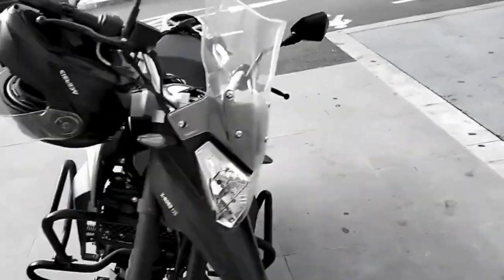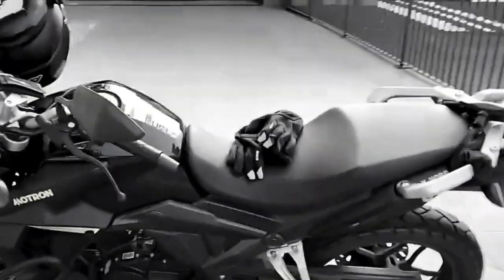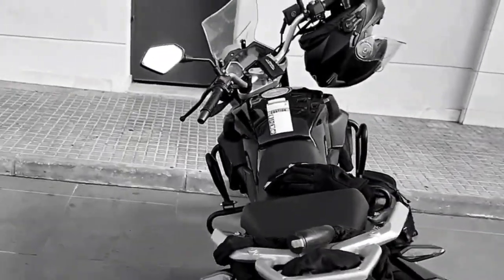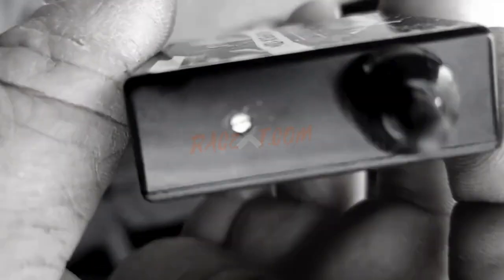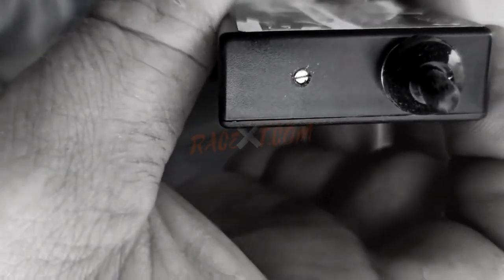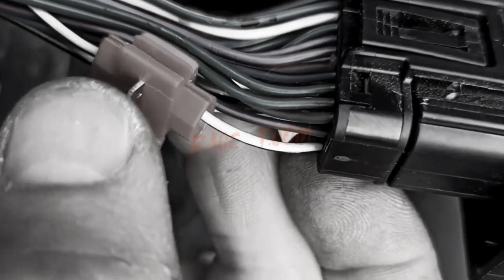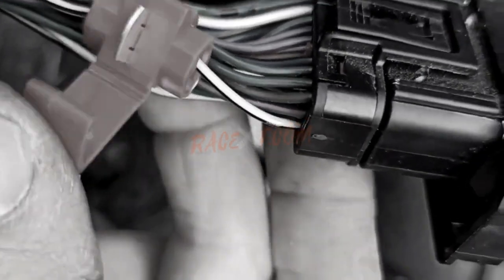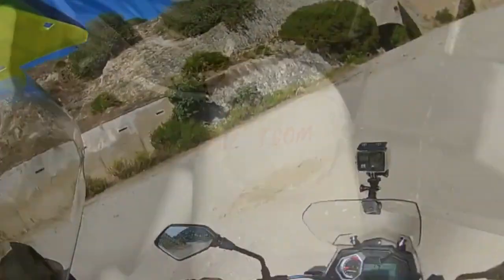Chip tuning for Motron Motorcycles X Nord 125 Touring - power increase installation video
Improving performance on the motorcycle Motron Motorcycles X Nord 125 Touring , until recently, was an expensive and difficult to reverse operation, with the entry on the market of the specific module for your bike, things have changed, in fact this add-on module allows us to increase power and torque (depending on the model and condition of the vehicle).

If the Motron Motorcycles X Nord 125 Touring during execution is too rich, then the setting must be set between litle and then minimum.

To mount the module on your bike you will need to locate the air temperature sensor (IAT) which is located near the airbox on most motorcycles.

Disconnect the connectors that are already connected to the IAT and fasten the module connectors forMotron Motorcycles X Nord 125 Touring to the corresponding connector of the IAT using the branch terminals which make the operation extremely quick and simple. The Upgrade Kit is now ready for use.

REQUEST INFORMATION
We only supply the product with well-indicated codes and specifications, rely on an expert workshop for assembly and choice of the same, we assume no responsibility for errors in the choice or programming of the devices. Warning product not approved for use on the road

the product is covered by a 24 month warranty, in no way does it offer warranties on the car, by purchasing and installing the product the customer assumes full responsibility for any risks or damages. the burden of sending Chi tuning to the parent company for replacements or repairs lies with the customer, who must also provide a specific transit number for the package.

Any returns are allowed within 14 days of purchase.

processing kit

If you see products that cost less than others, but do not have the services listed by us, buy from them we give the services listed and we believe that our price is in line with everything we offer assistance the guarantee, the safety of a product that works covered by return if it does not go well, the delivery by express courier, the continuous and timely assistance of our staff for us are a value on which it makes no sense to save.

How to increase the power on your Moto ?
Try our module, you will be pleasantly surprised, attention an installation other than that indicated in the guide is not the responsibility of this site if the user has not understood the instructions please contact customer service at the email or at number indicated inside the package